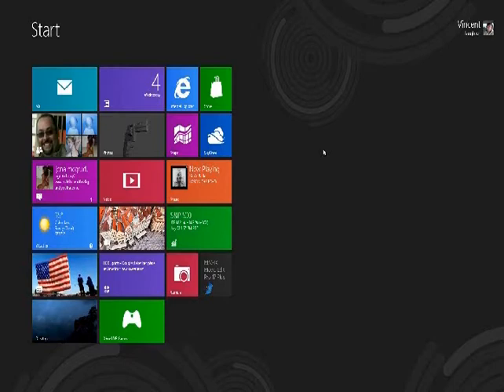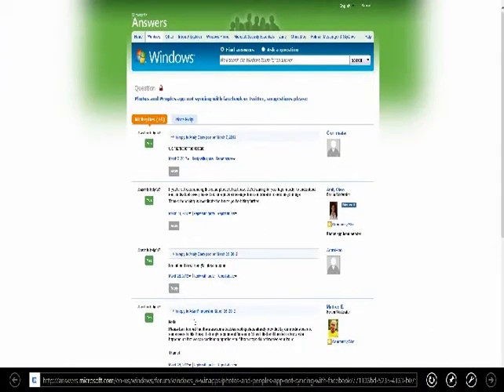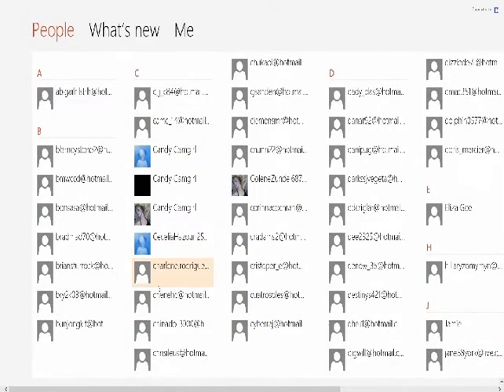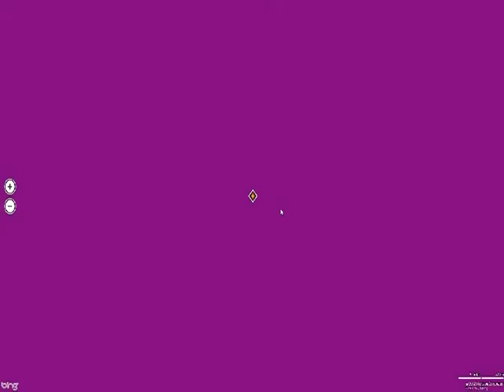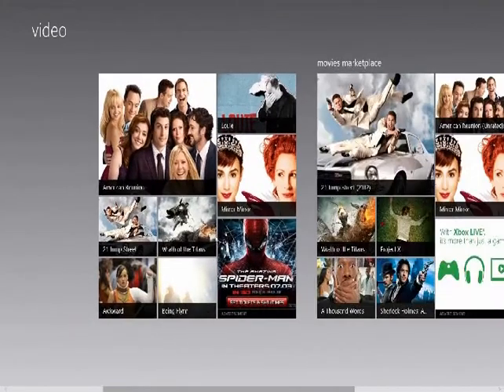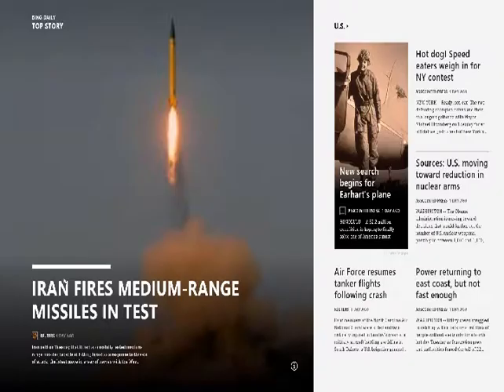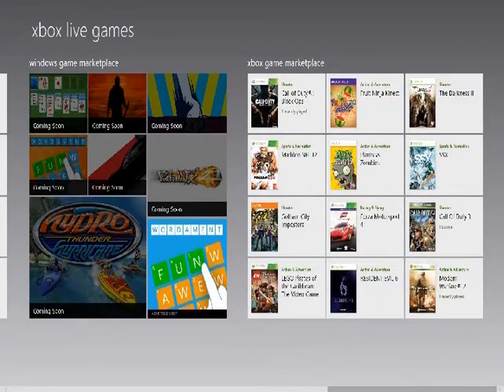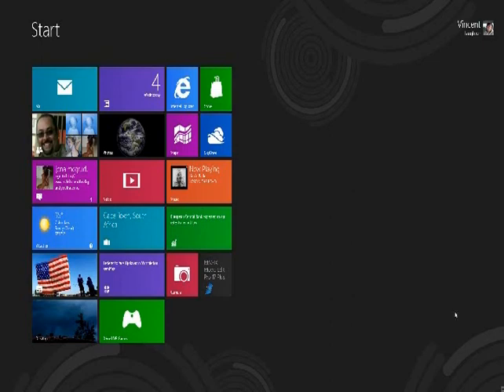Windows 8 Review p2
This is the second video on the final review of Windows 8.

You can download and try Windows 8 for yourself here.